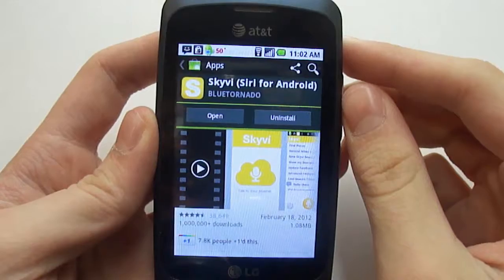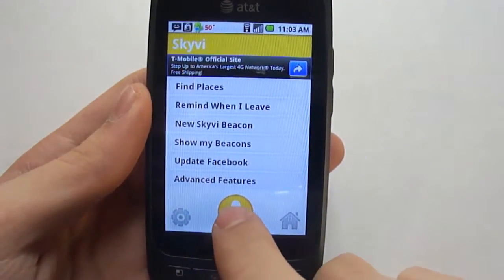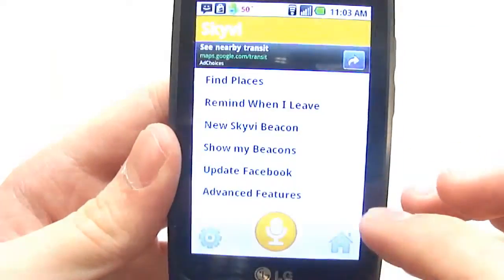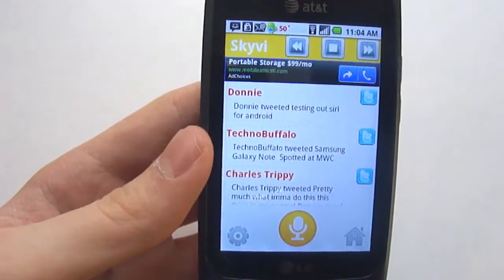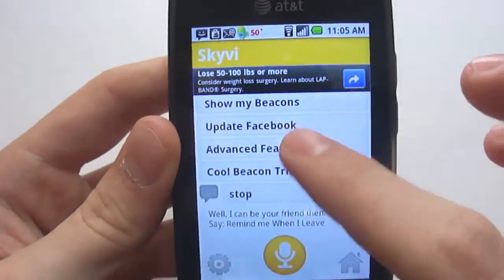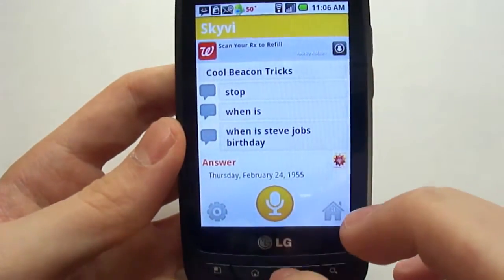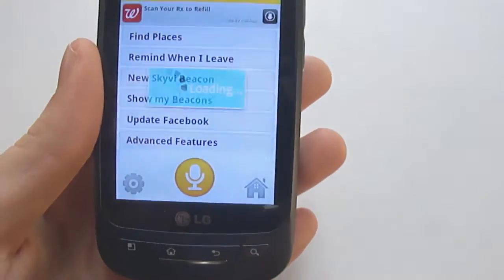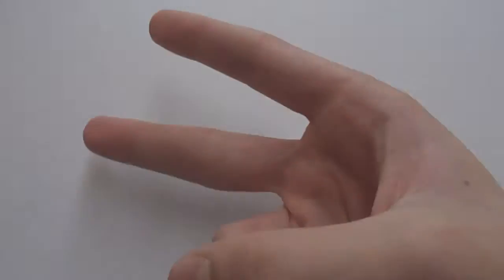Siri For Android (Skyvi)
One thing that iOS has over Android is Siri, so I went looking for a somewhat decent alternative to Siri and I think I found a good one. It's called Skyvi, why it's named that I couldn't guess, but it works pretty well. With Skyvi you can post Twitter and Facebook updates, Set location reminders, text or call people, and much more! It's free so check it out in the Android Market Place!